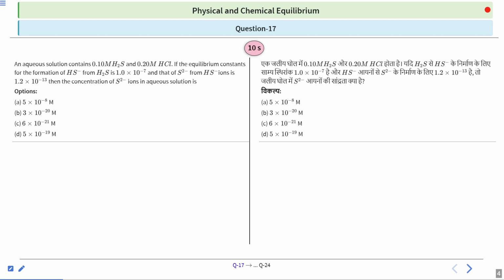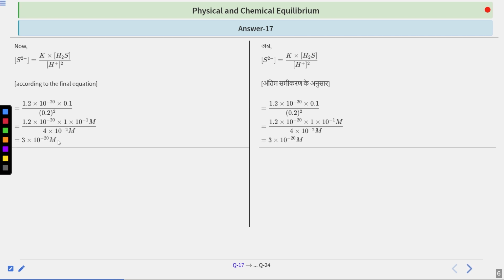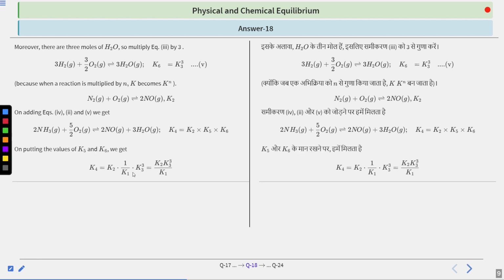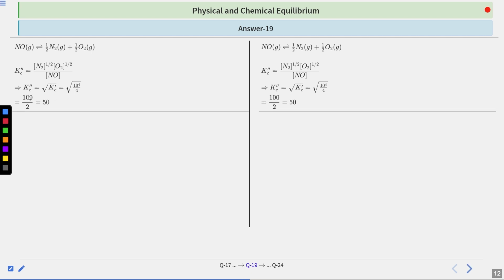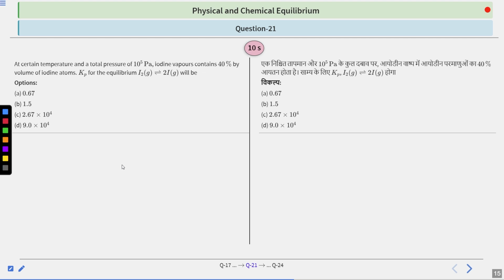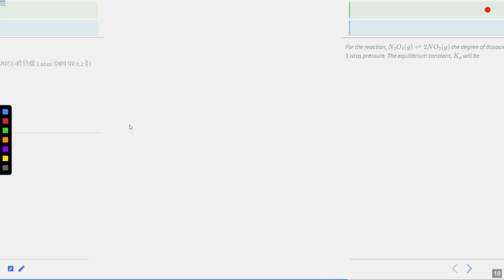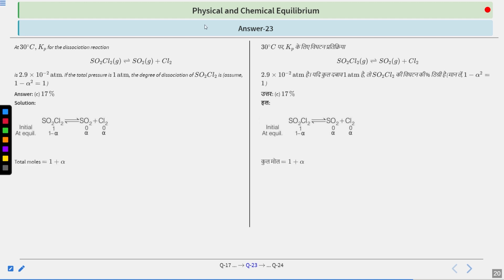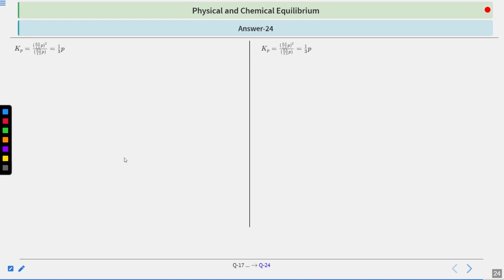Physical and chemical equilibrium Question part 3